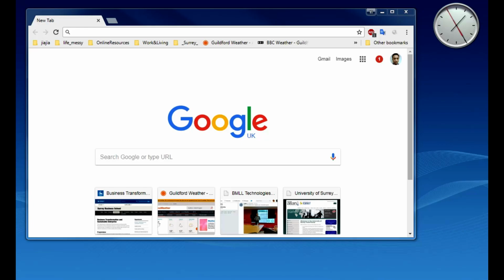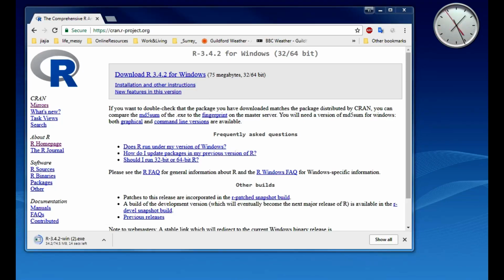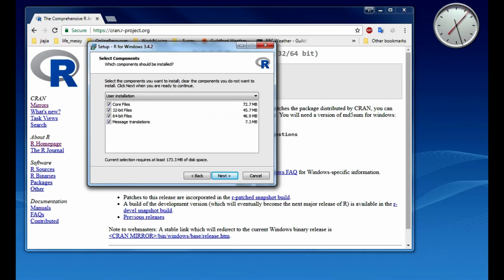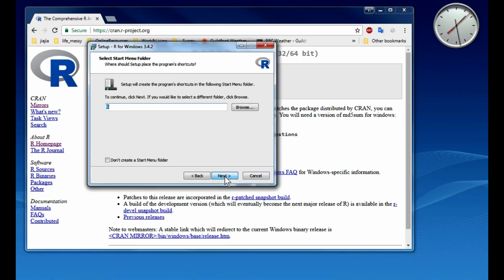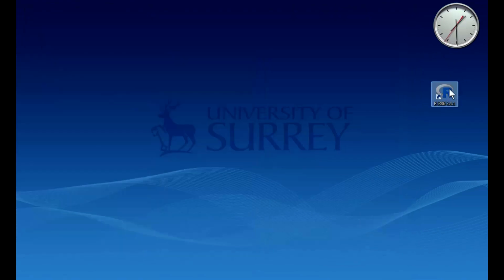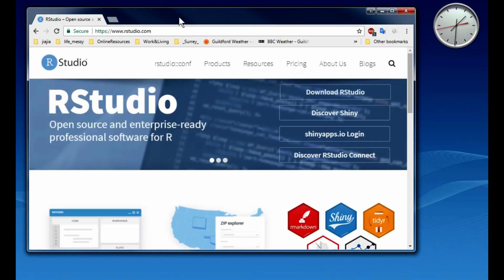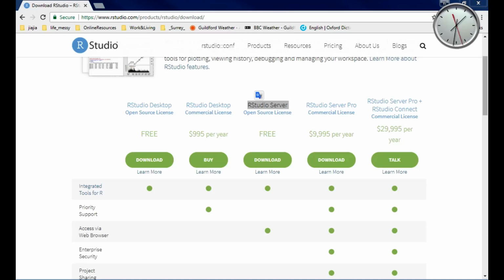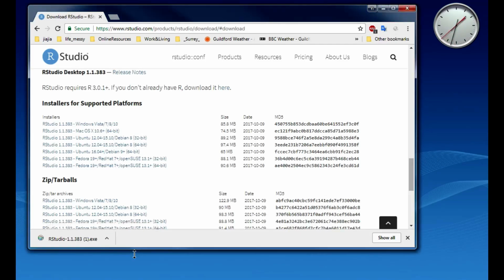R lab 01 - how to install R on your own computer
This is for beginners. If you have no knowledge on how to use R, you may start from this video to learn how to install R and RStudio on your own computer.